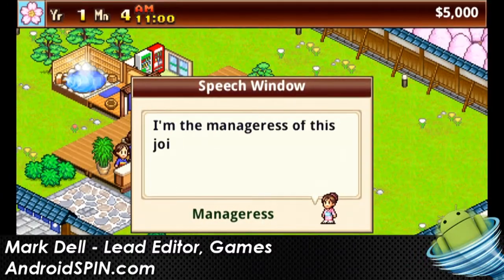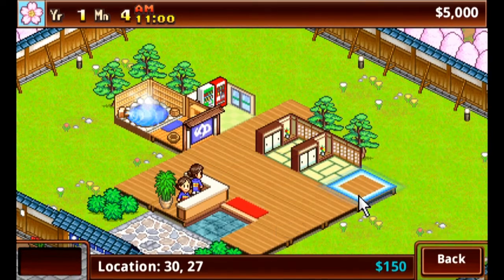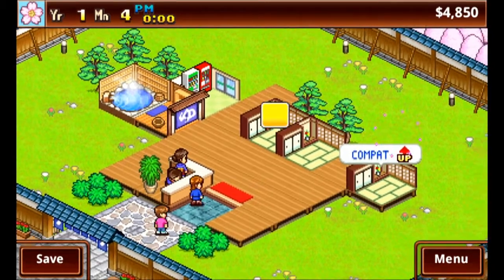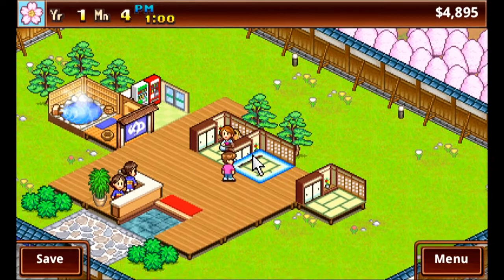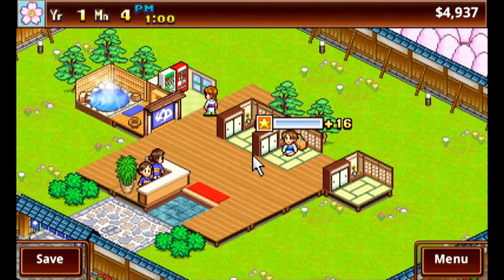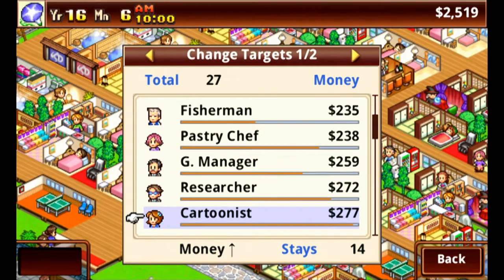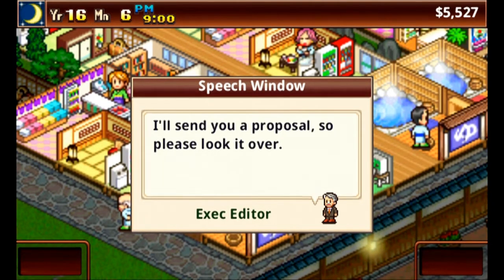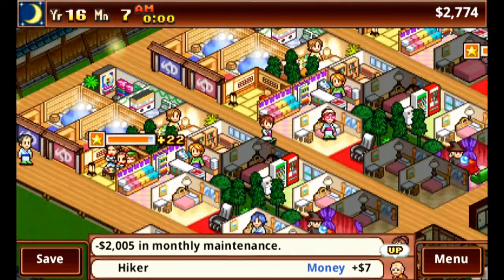Hot Springs Story Android Game Review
A video review for the game Hot Springs Story on Android.